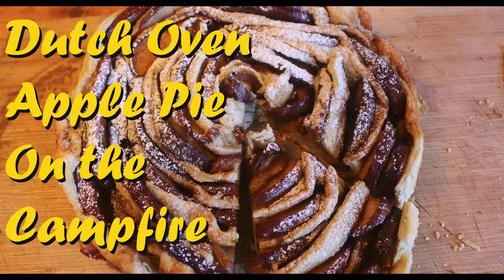Dutch Oven Apple Pie on the Campfire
Amazing cinnamon roll apple pie recipe that is perfect for cooking over the campfire, on the BBQ and in the oven at home.